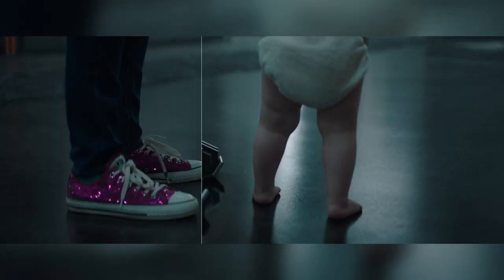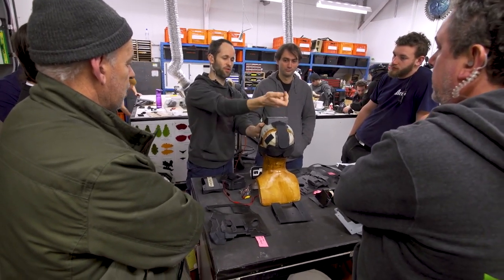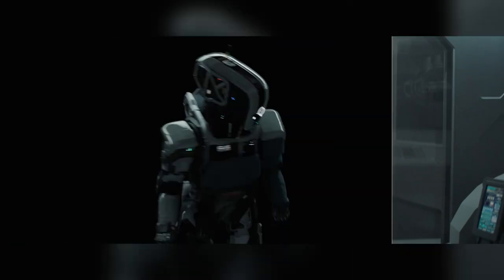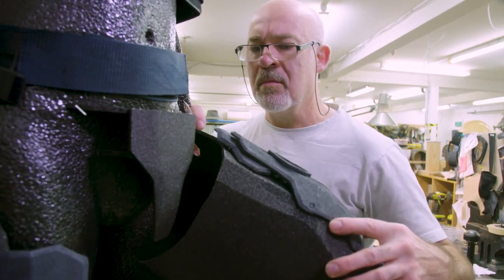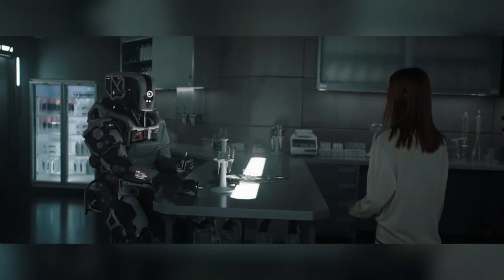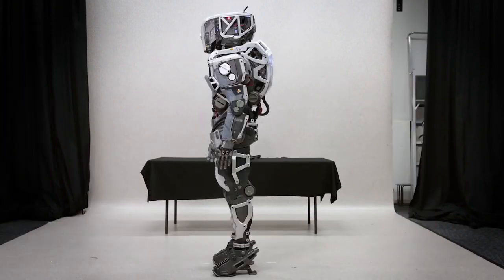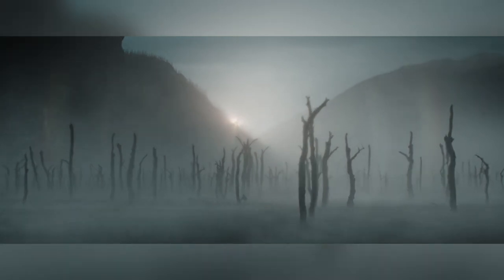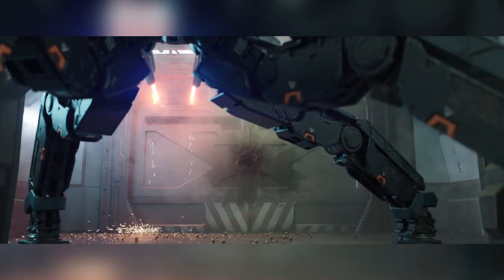Amazing Before & After VFX Breakdown: I Am Mother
I Am Mother tells the story of a girl who is raised in an underground compound by a robot, with the intention of re-populating the earth after an extinction event. FIN Design worked in conjunction with Blockhead and KOJO to bring this project to our screens.

A.I. Mother
FIN Design worked closely with the director and WETA Workshop to create the "look" for the robot "Mother", from this, WETA produced a Practical robot suit and FIN built a CG version which was used for action or stunt scenes. Of the 220 VFX shots FIN produced about 80 of these were of the robot "mother".

Precision
Precision was key in creating the CG replica of the practical suit. They took laser scans and photographs of the practical suit to ensure that the Material, shaders, and textures matched perfectly.
Many shots cut rapidly between the real suit and the CG suit and back again so any inconsistencies would stand out and effectively "bump" the audience from the film.
In order to avoid this, the suits didn't just have to be identical, they had to move identically.

Perfecting Imperfection
It was fairly simple to get the CG suit to move smoothly, unfortunately, Luke Hawker, the actor in the robot suit doesn't move smoothly, he has character and body language, subtle nuances that had to be reproduced.
FIN did a character study of Luke and rigged it to create a CG version of the suit that could Mimic him perfectly.

Lighting
FIN managed to have just one Lighter and one Animator working on the 200+ shots without compromising speed or quality. They did this by creating a robust automated pipeline for this project, which allowed animators to push their work through lighting and comp with the click of a button. If a shot didn't have a specific light rig made for it they could automatically apply a generic light rig that suited the whole film.